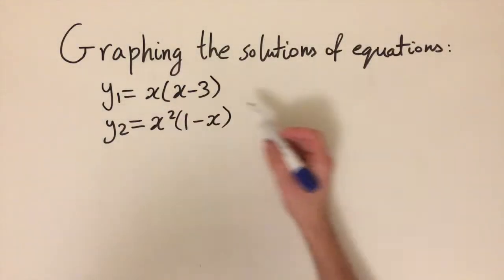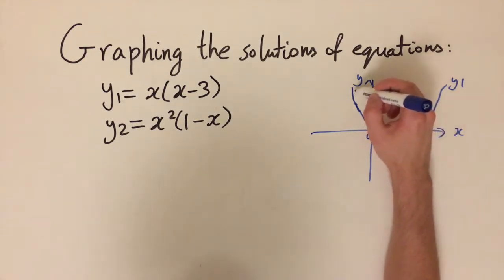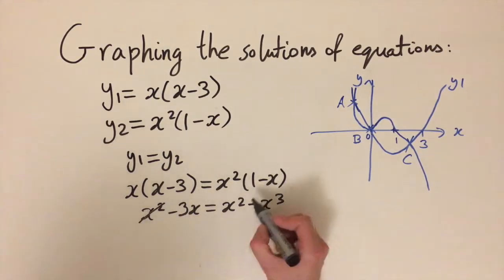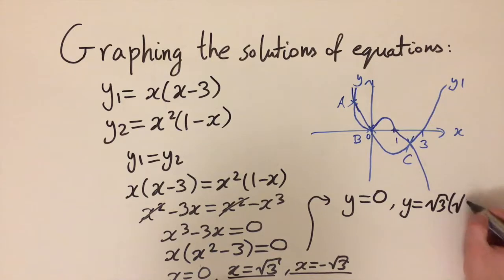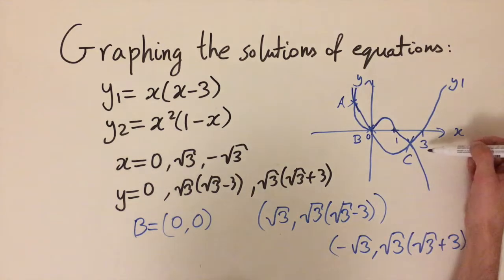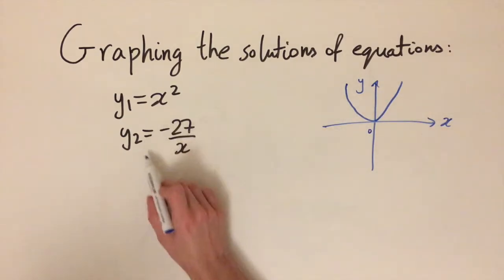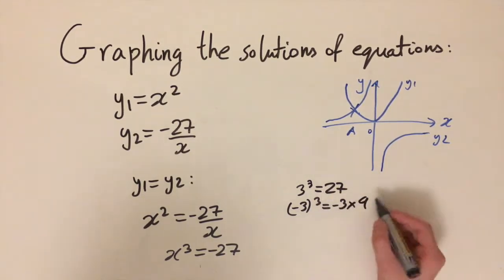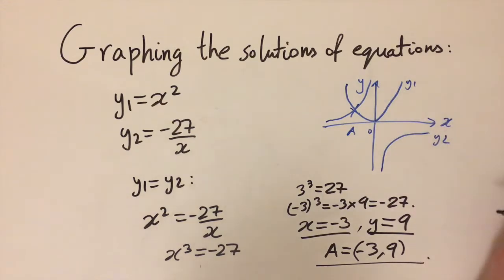Sketching the intersection of curves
In this video we look at solving the points of intersection of two curves by first sketching them to gain insight into how many there are and where they appear, and then using algebra to confirm these solutions.